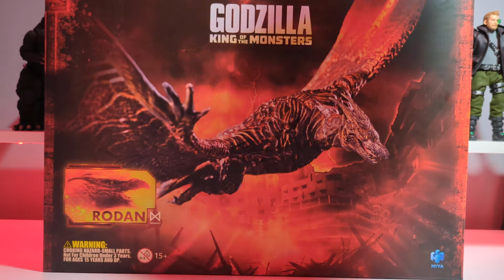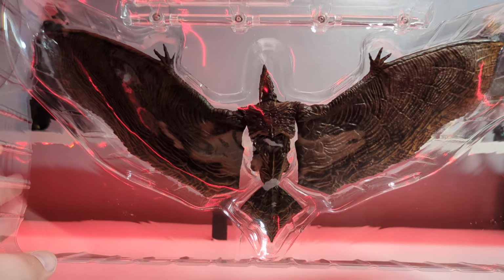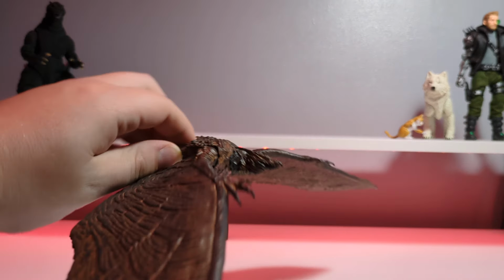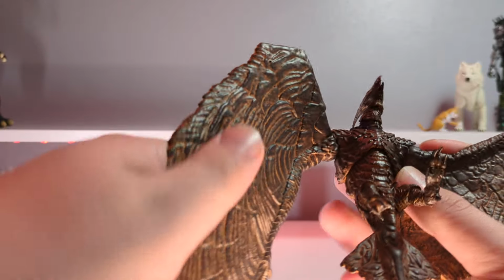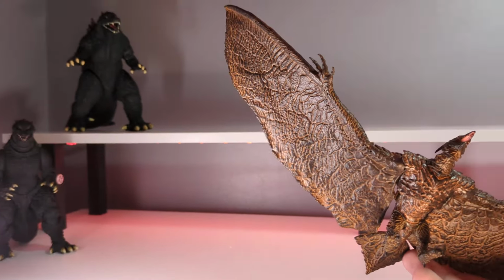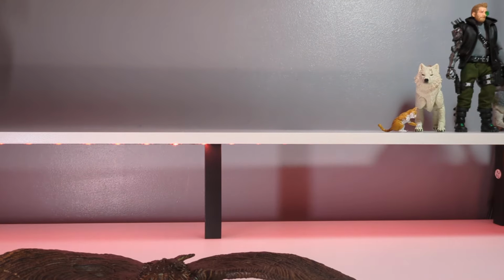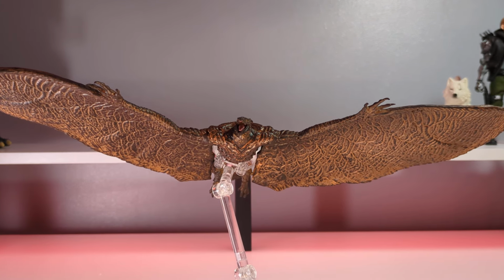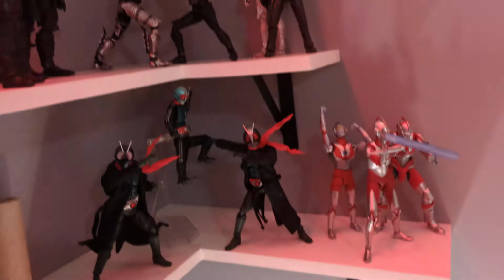Hiya Toys Rodan (Flameborn) Action Figure Review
Today we're taking a look at the newly (re)released Hiya Toys Rodan figure